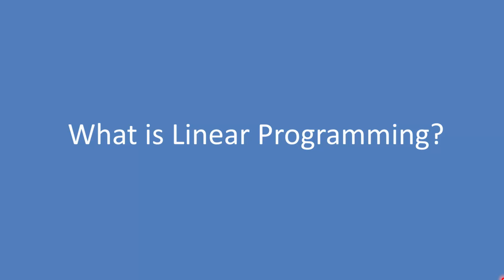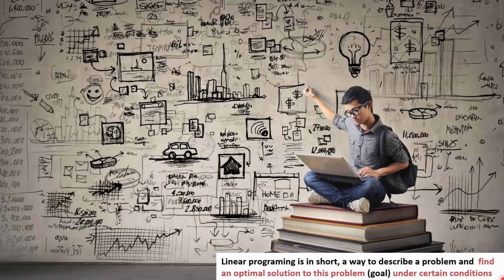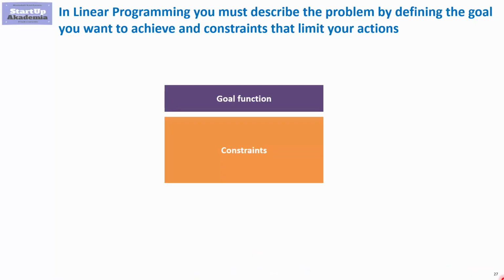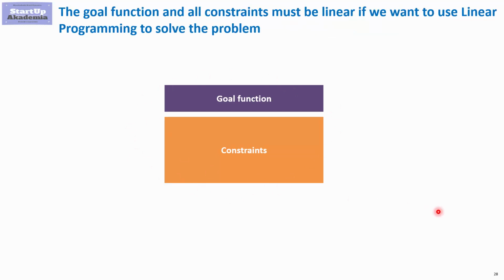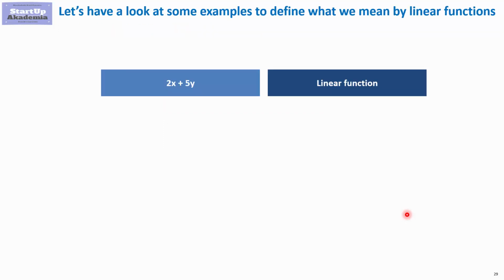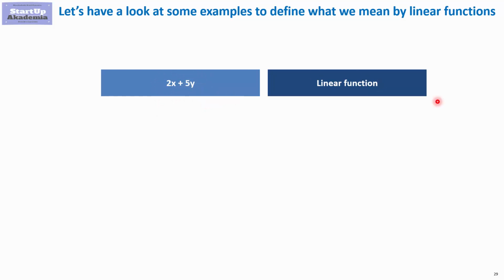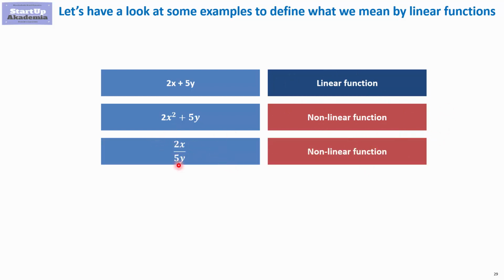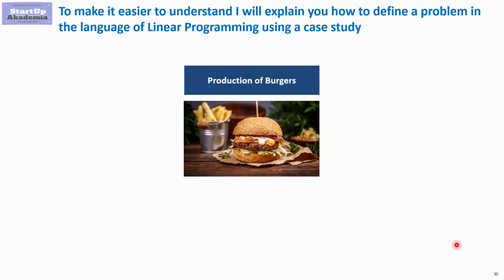What is Linear Programming?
I will briefly explain the concept of LP. For more check my online course Solver in Excel for Management Consultants & Analysts available for around 14 USD
Check also my other movies: